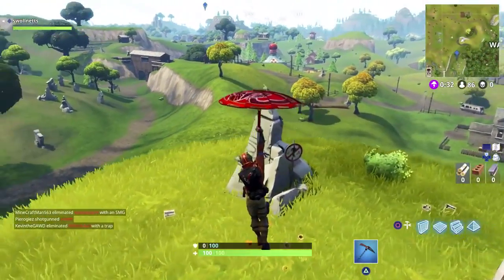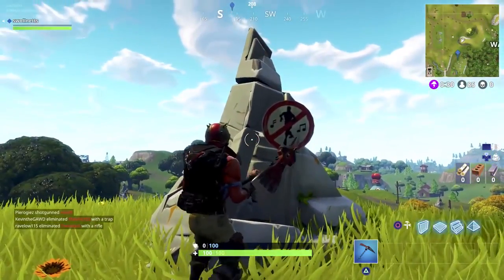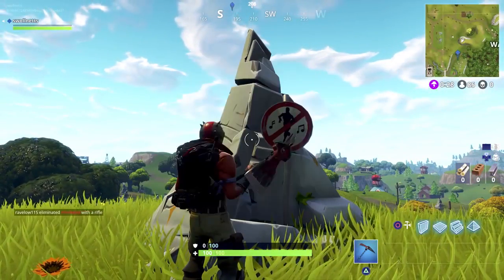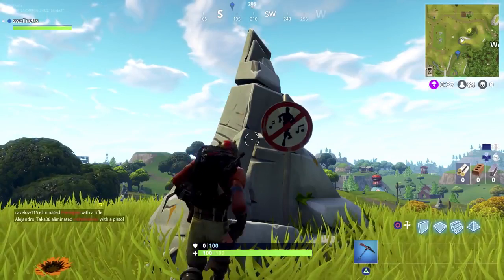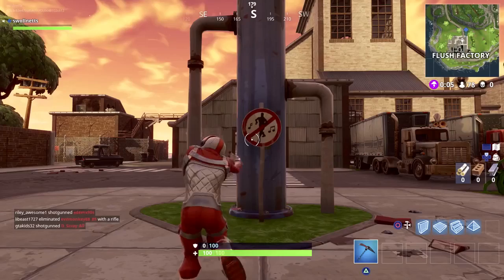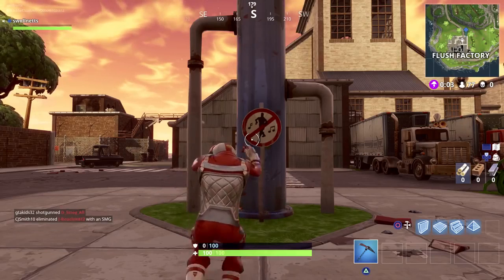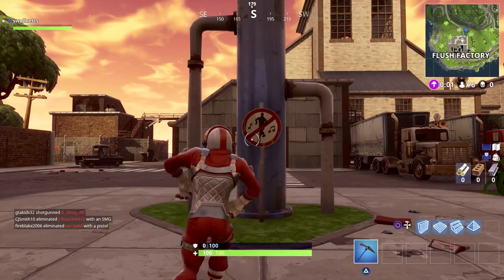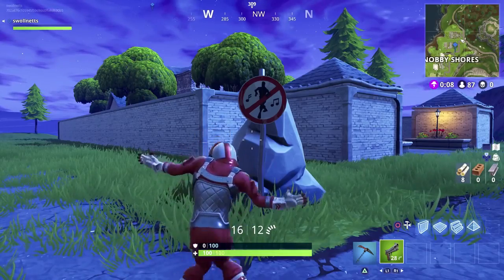Fortnite "Dance in different forbidden locations" Challenge Week2 Battle Pass Fortnite Battle Royale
Fortnite "Dance in different forbidden locations" Challenge Week 2 Battle Pass Fortnite Battle Royale